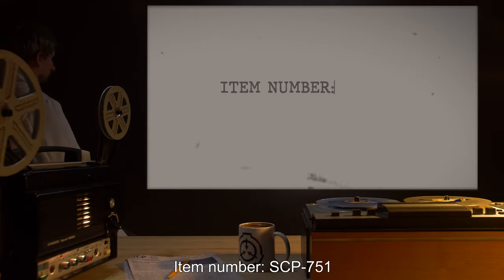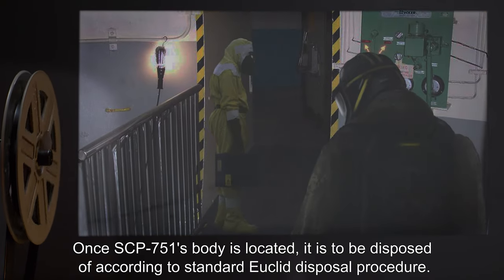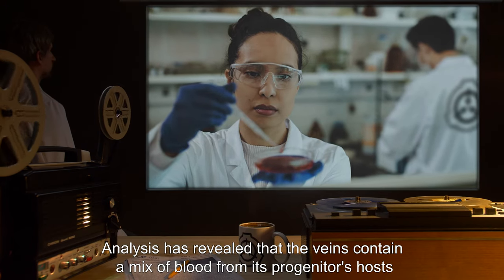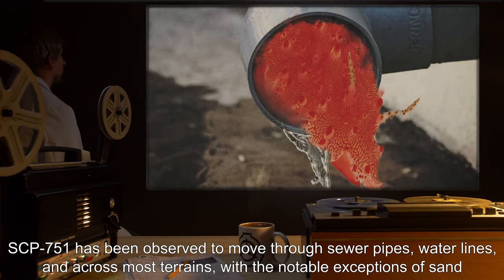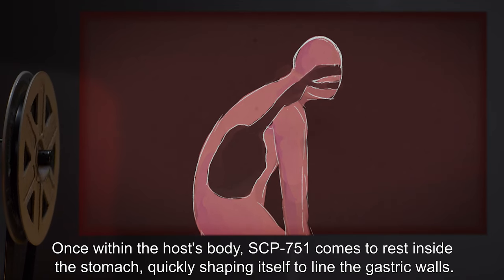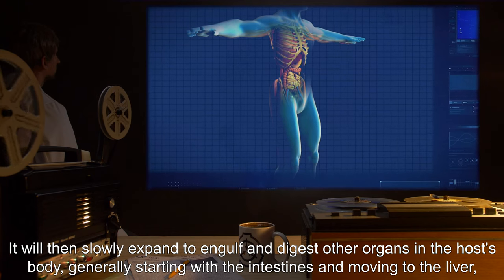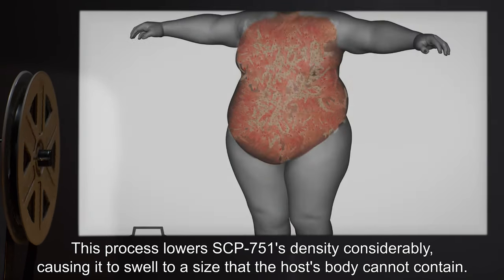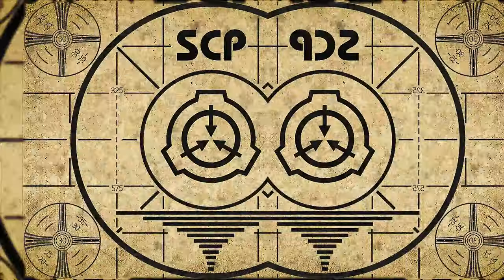SCP-751 | Organ Eater (SCP Orientation)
Today we will be studying Item number SCP-751: Organ Eater, Object class: Euclid.

SCP-751 is an amorphous parasite that feeds off of the organs of humans and other mammals. The majority of SCP-751's mass consists of an unknown substance with a gelatin-like consistency, with red veins running through it. Analysis has revealed that the veins contain a mix of blood from its progenitor's hosts along with varying anesthetics and immunosuppressive drugs.

SCP-751 begins its feeding process by settling on top of a sleeping host's stomach region and begins to enter through the skin by osmosis.

Over the next 3 to 4 days, SCP-751 will digest the host's stomach, using it to build up its own mass for further expansion. It will then slowly expand to engulf and digest other organs in the host's body, generally starting with the intestines and moving to the liver, kidneys, and lungs.

and released under Creative Commons Sharealike 3.0. Contributor: Dr Rath